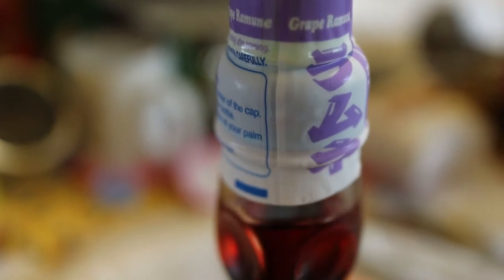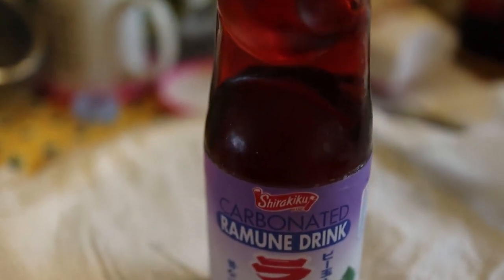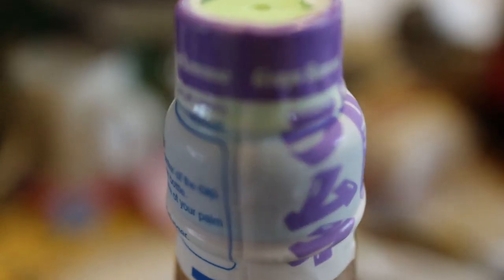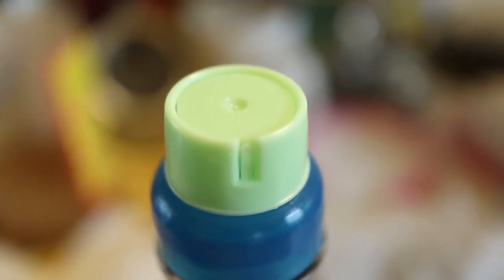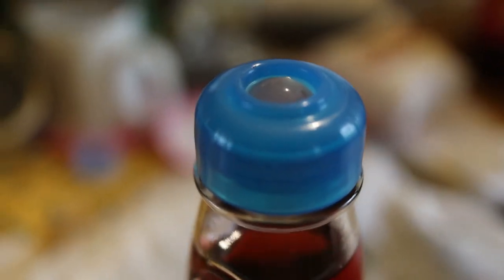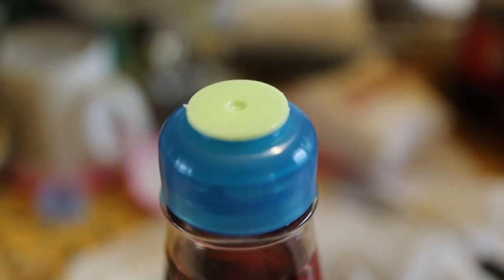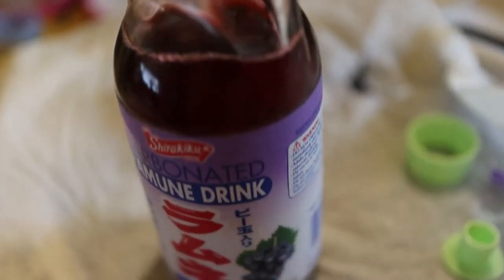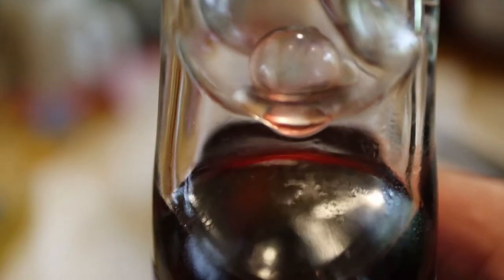I try grape flavored ramune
A hasty review of  grape flavored ramune